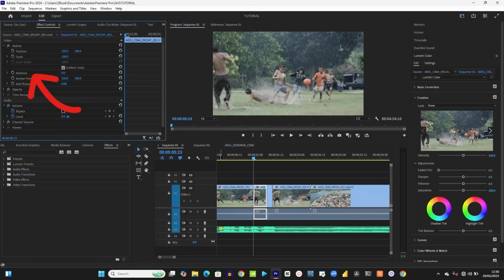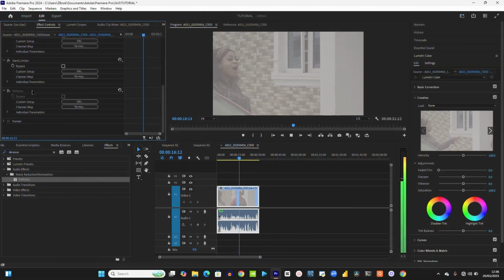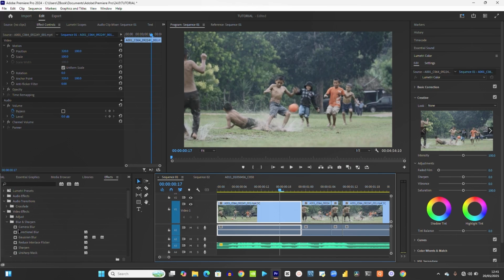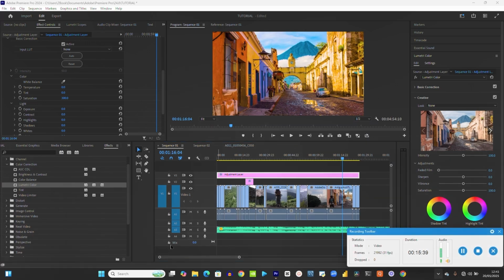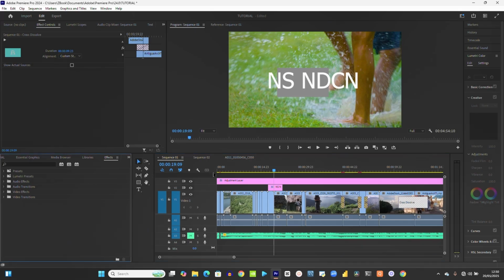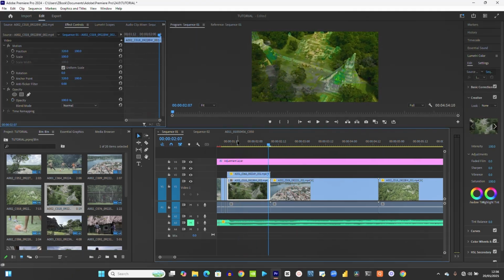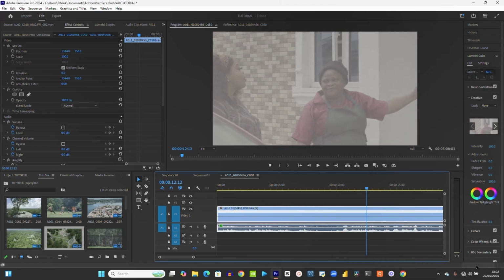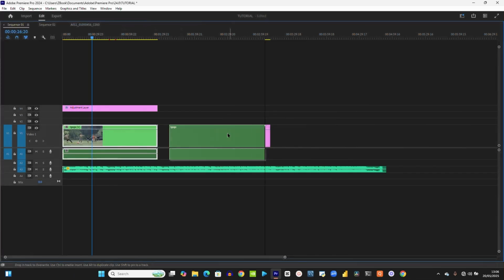How to Use Effects & Effect Controls in Adobe Premiere Pro (Beginner's Guide)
Want to make your videos pop in Adobe Premiere Pro? 🎬 In this beginner-friendly tutorial, I’ll walk you through exactly how to use video effects and the Effect Controls panel in Premiere Pro to add transitions, color adjustments, blur, and more.

🎯 You’ll Learn:

How to add effects to your clips
How to use the Effect Controls panel
How to animate effects using keyframes
Pro tips to make your edits smoother & more dynamic

Whether you’re working on YouTube videos, short films, or social media content — this video will help you edit like a pro, even if you’re just starting out.